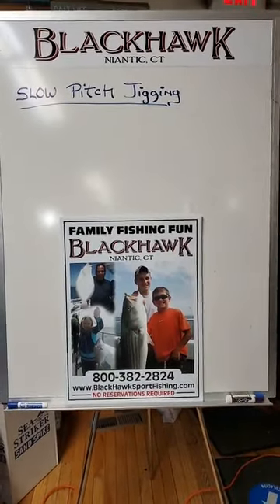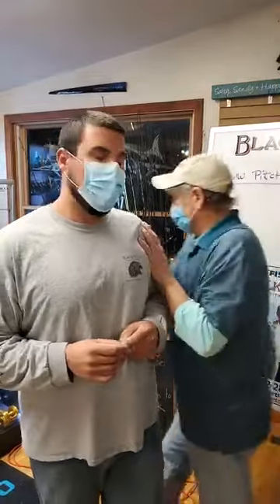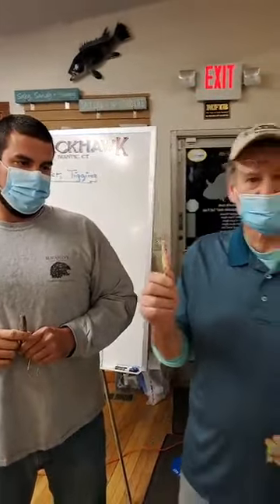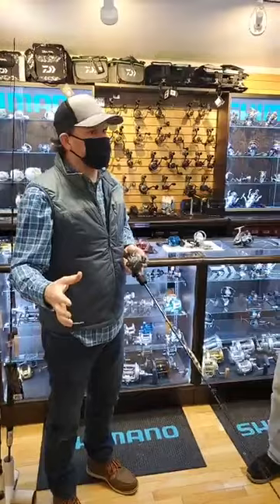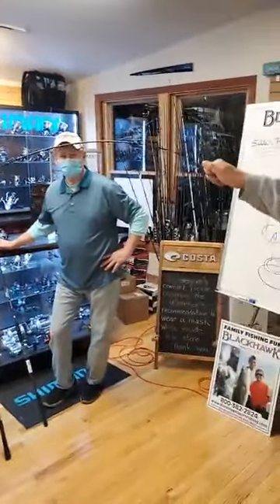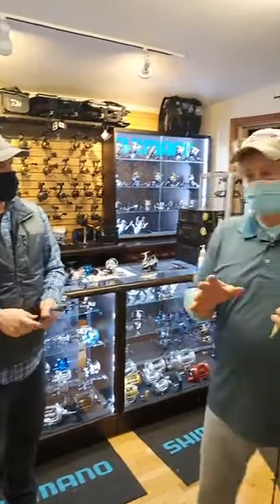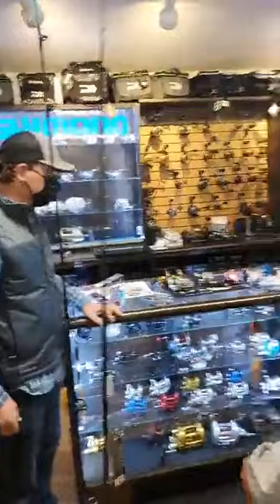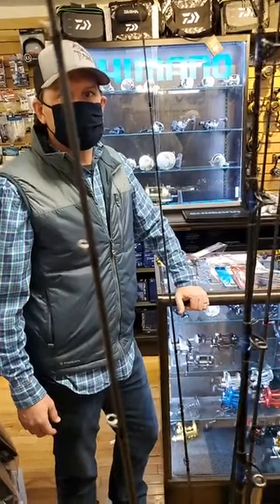Black Hawk Seminar Series #6: Slow Pitch Jigging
This video is about slow pitch jigging- learn some secrets and tips about this fishing method.

Join us for our 2021 Seminar Series!  Since the sports shows are cancelled for the winter, we'll be running our own seminars, based on your questions and suggestions.   Let us know if you have any questions, and we look forward to answering them in an upcoming seminar!